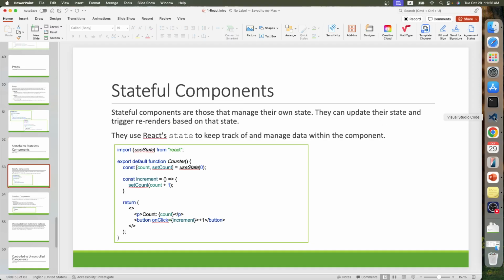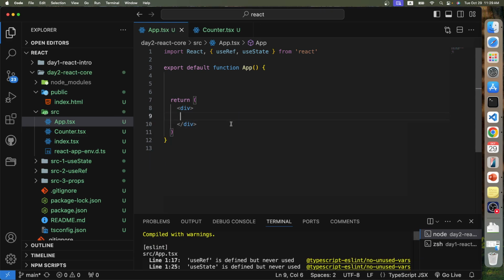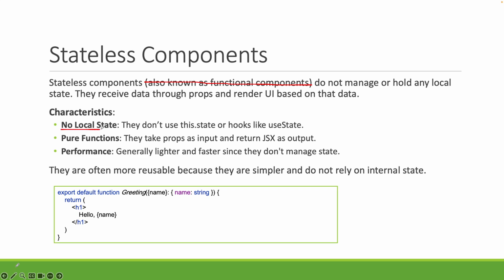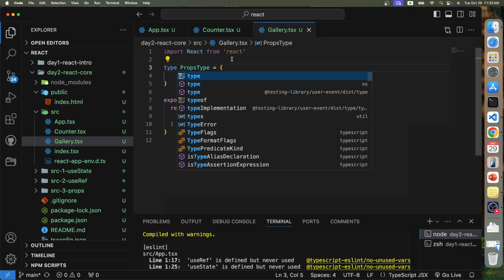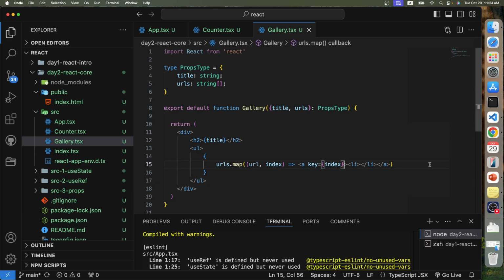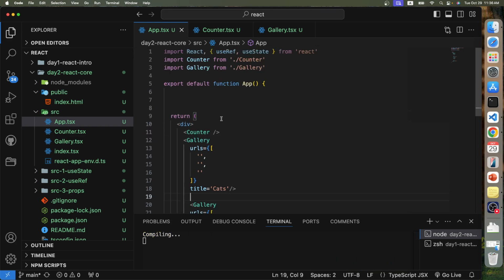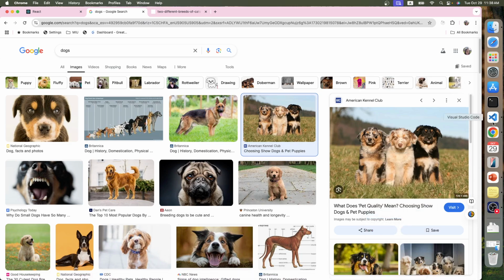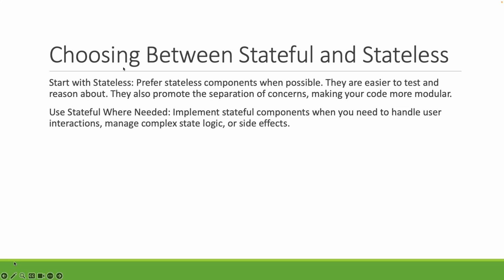8. React 18 with TypeScript - Stateful vs Stateless Components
In React, components can be categorized as stateful and stateless based on whether they manage their own state or rely solely on props for rendering.

Stateful Components
Stateful components are those that manage their own state. They can keep track of changes over time and re-render when the state updates. These components are typically class components or functional components that use hooks like useState or useReducer.

Stateless Components
Stateless components do not manage their own state. They receive data and behavior as props and render UI based on that data. These components are usually simpler and are often implemented as functional components.